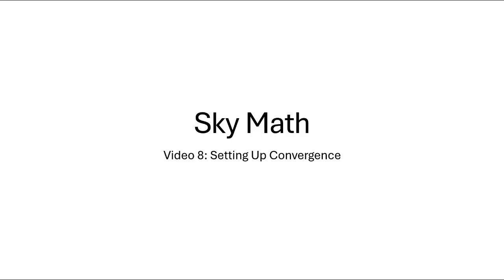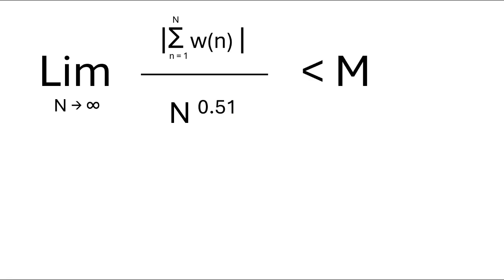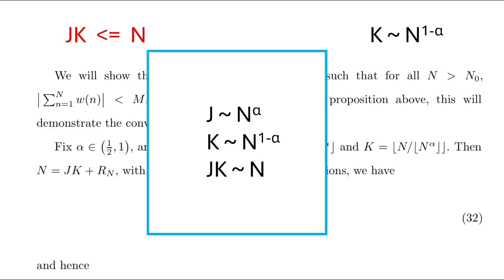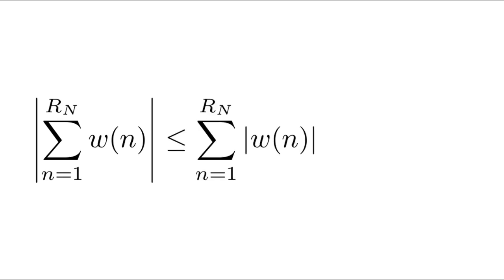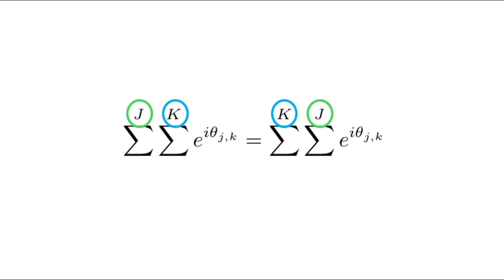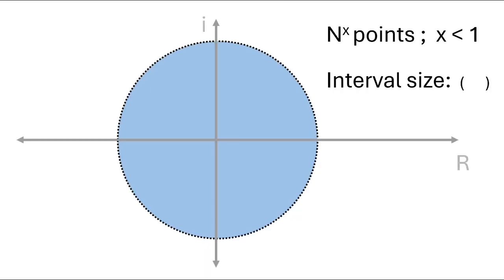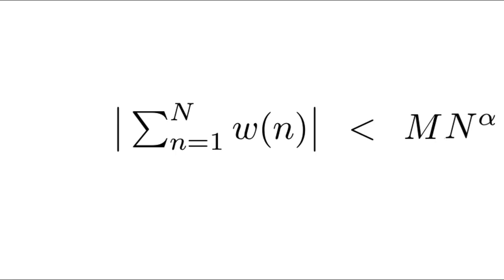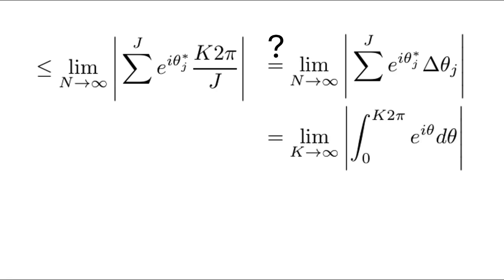Sky Math Episode 8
The final approach …